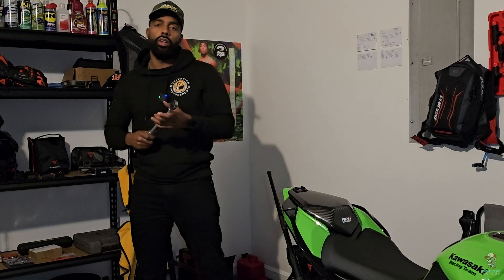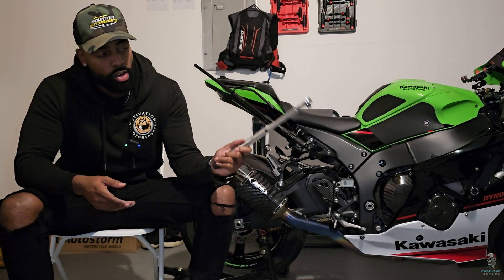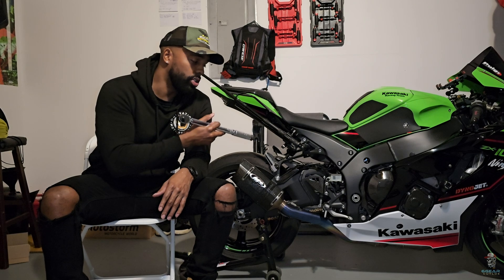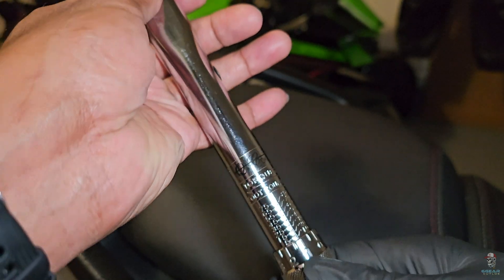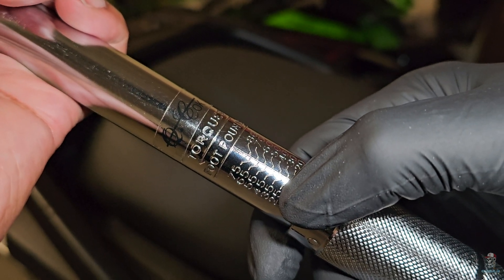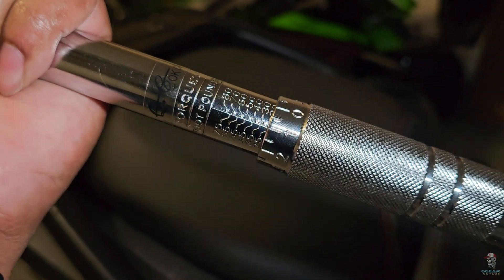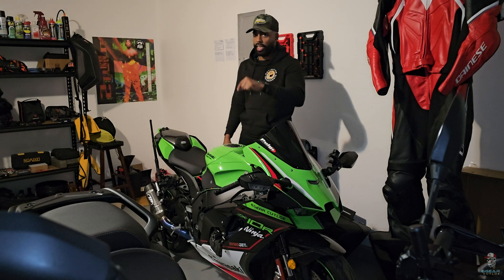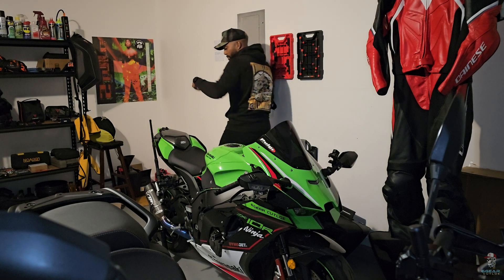Torque Wrench 101 | The Key to Motorcycle Maintenance Mastery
The most misunderstood and neglected tool in motorcycle maintenance. Here's a breakdown of the torque wrench and a beginners guide on how to use it.

6Gear Mechanical University

00:00 What is a Torque Wrench?
00:53 You NEED A Torque Wrench.
01:15 Bad Things Can Happen.
02:54 Which bolts need torqued?
03:33 How To Use A Torque Wrench.
07:75 Tightening Bolt With Wrench.
10:00 Key Points

Full Item List